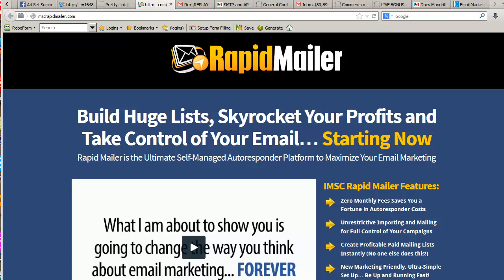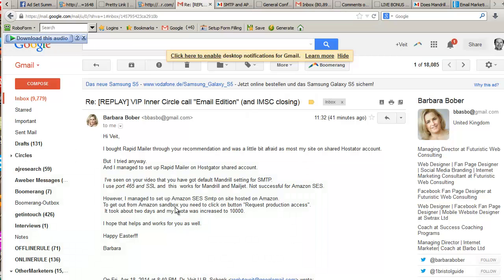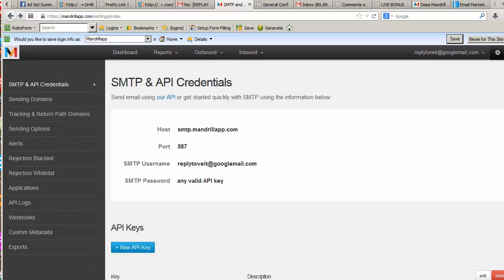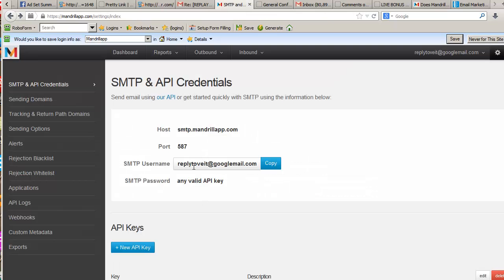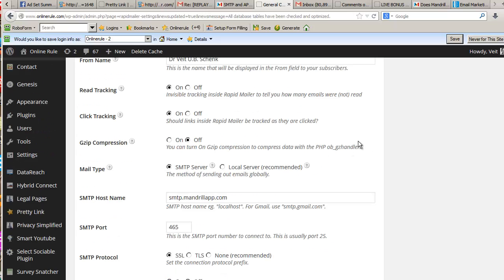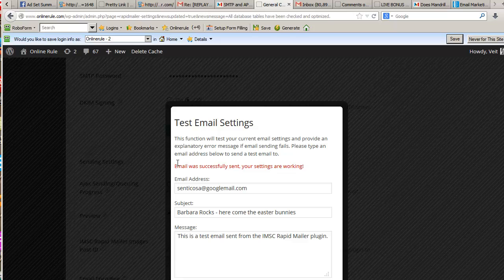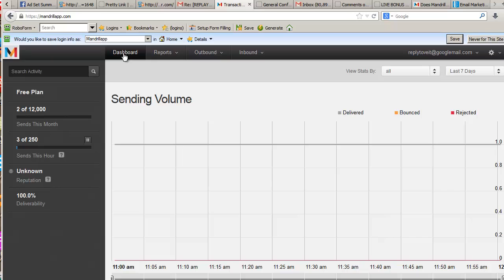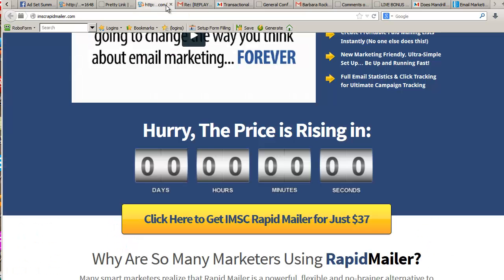IMSC Rapid Mailer Works On Shared Hosting Thanks To Barbara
they said it couldn't be done (and I believed them ...)
Barbara ignored them, so here you go: last chance at this price:

(this video shows you how to set up IMSC Rapid Mailer with shared hosting accounts and SMTP services like Mandrill. Note: this won't work with Amazon SES, unless your site is hosted on Amazon!)

at least that's what Barbara says, and I do believe her;-)